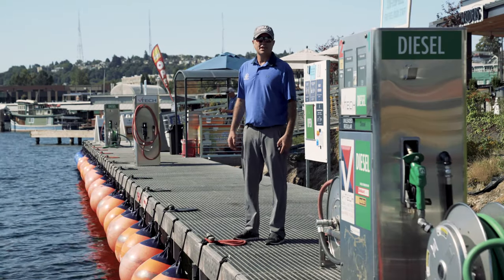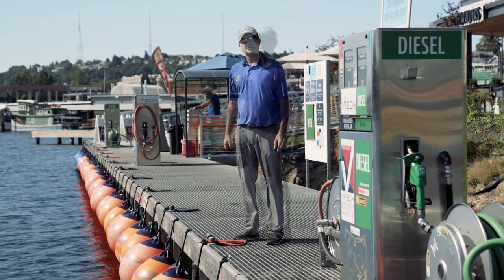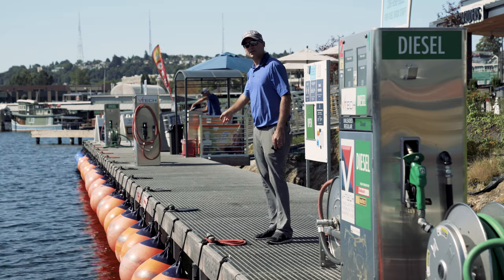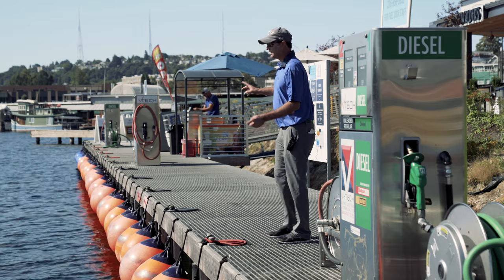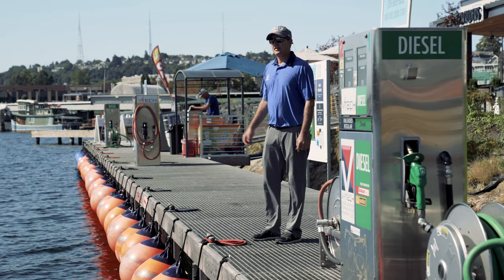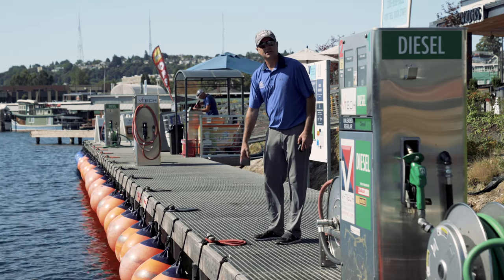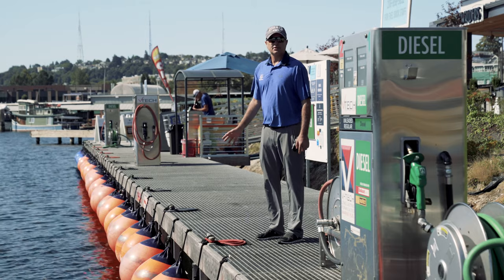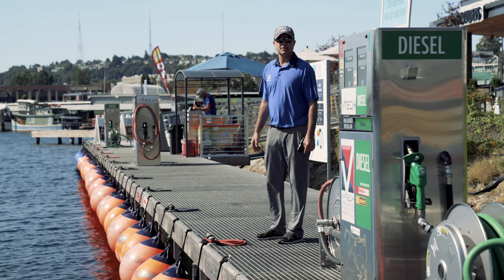Quick Tips on Seattle Boat Co. Fuel Dock Procedures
Seattle Boat Company is an award-winning dealer of new and pre-owned boats for sales, and the Pacific Northwest’s exclusive new boats dealer of the best brands in the industry: Cobalt Boats, Malibu Boats, Scout Boats and Barletta Pontoon Boats.